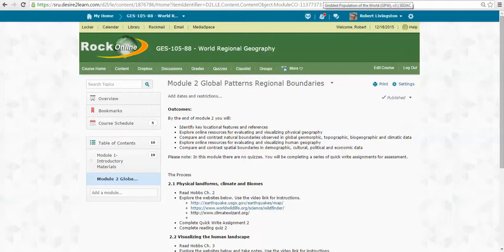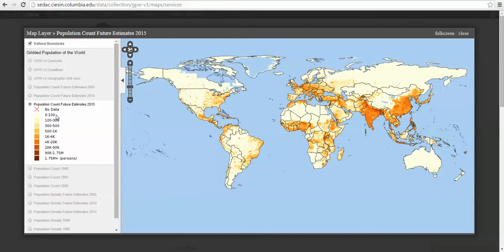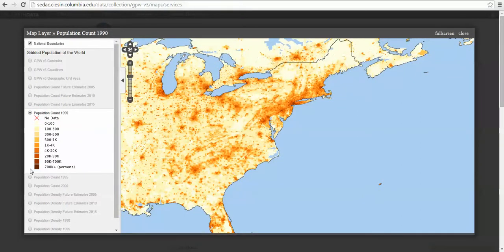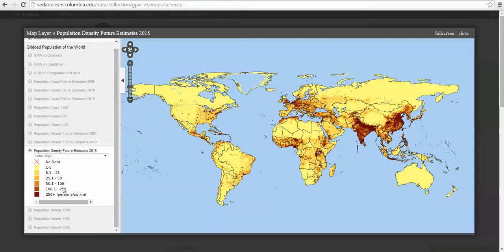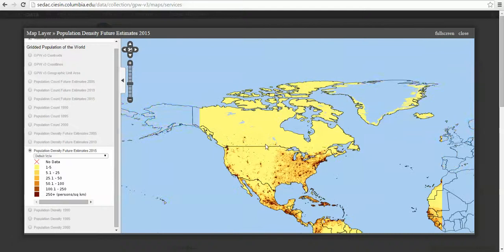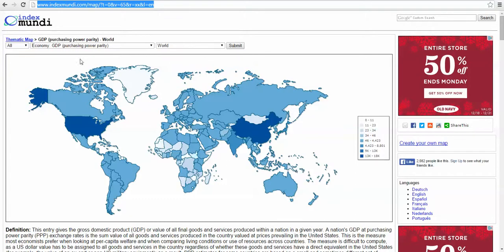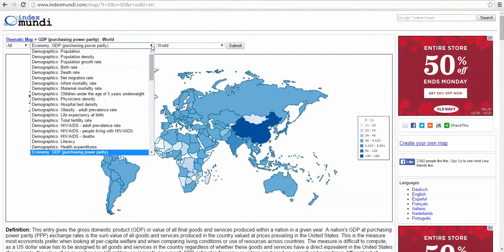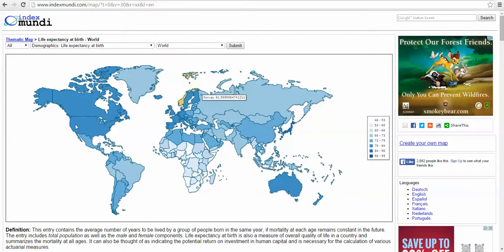module22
Instructional video for Module 2.2